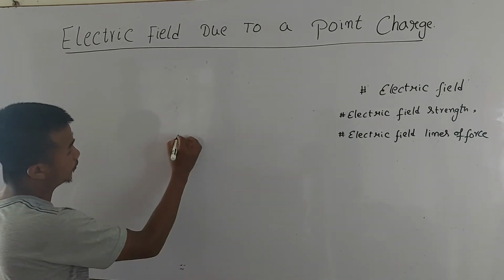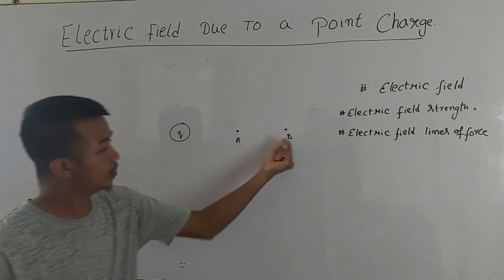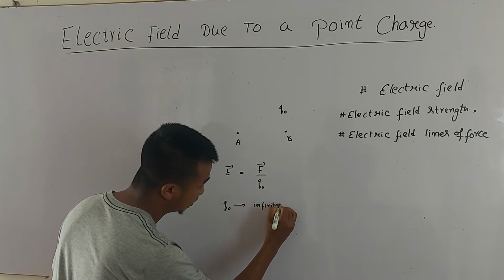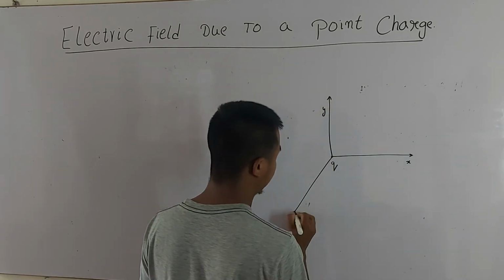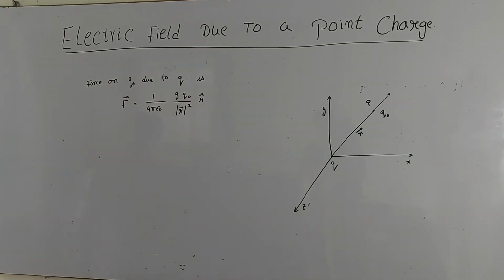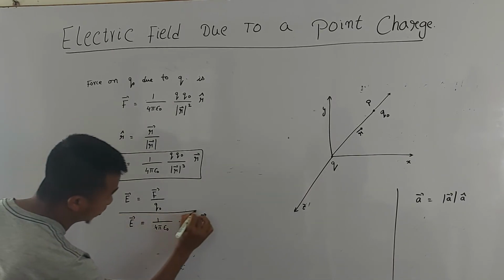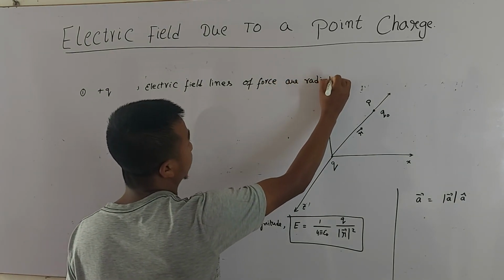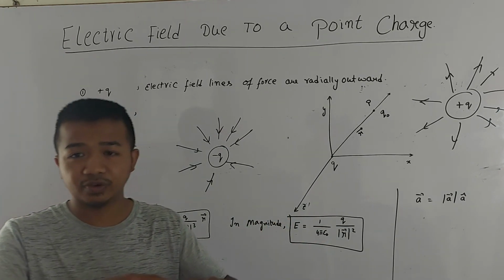Electrostatics: Lecture 3 ( Electric field due to a point charge)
Regular uploading will be maintained for successive topics